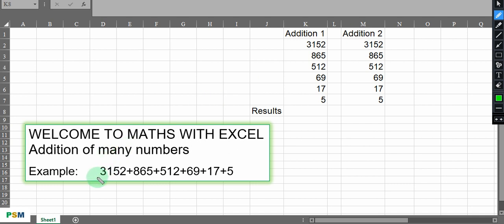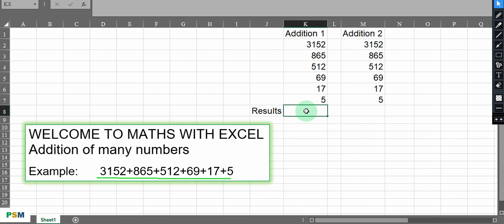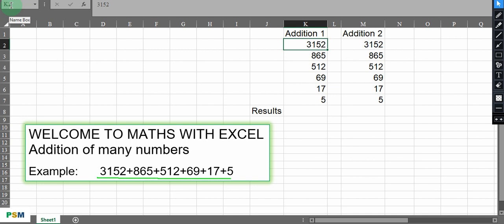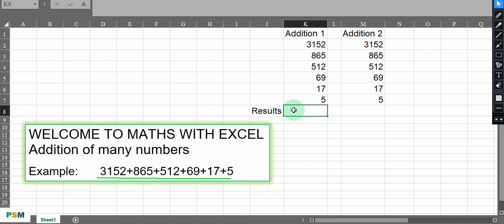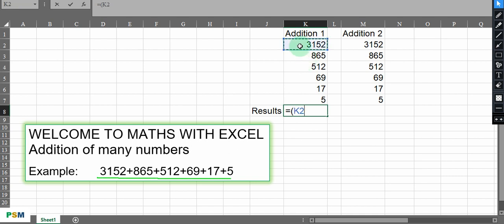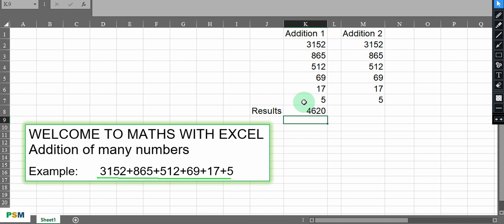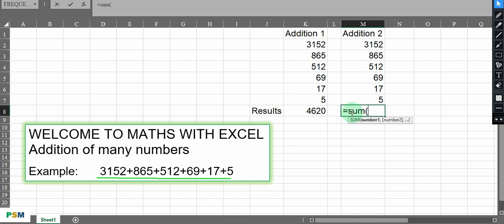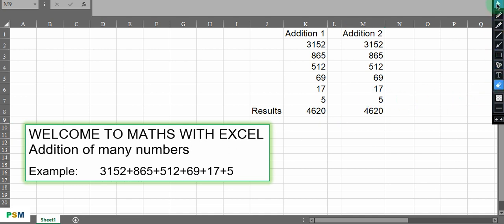Maths with Excel|How to Add Many Numbers Easily.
This video teaches addition of many numbers in Excel with ease.